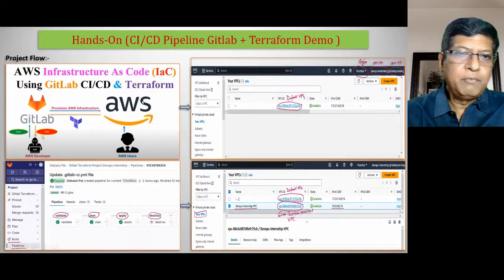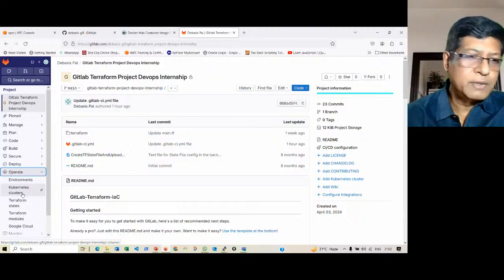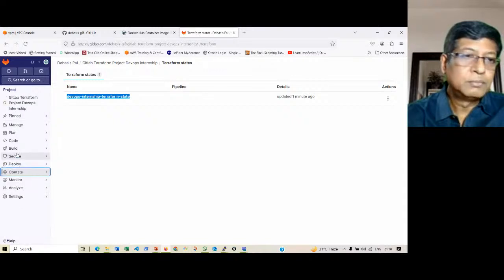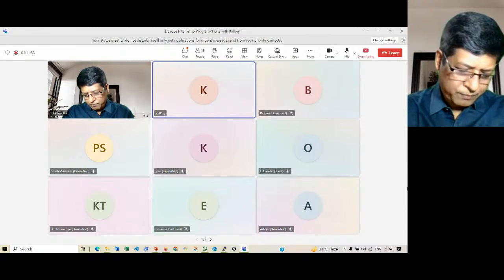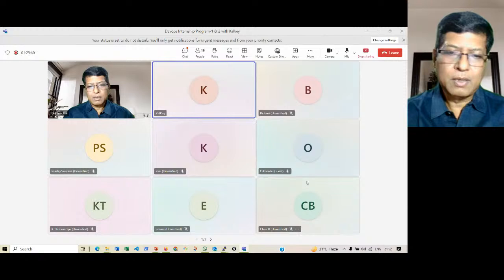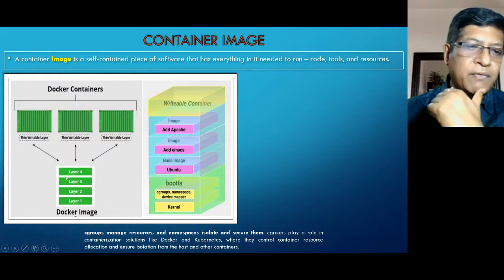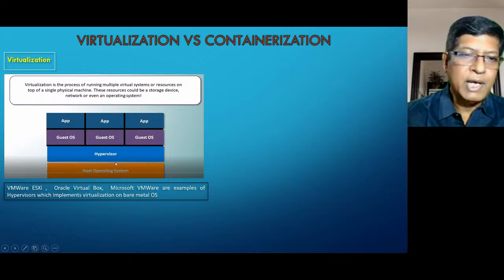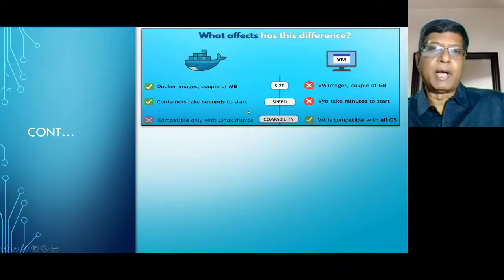DevOps Internship Program - II Gitlab and Docker (Day-6) LIVE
🚀 Ready to launch your DevOps career?

🗓️ Every Saturday